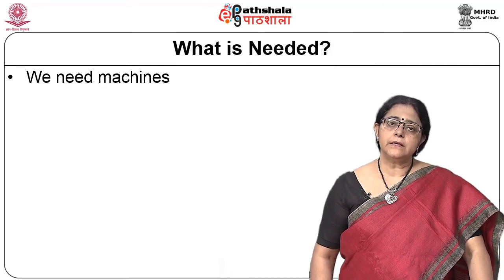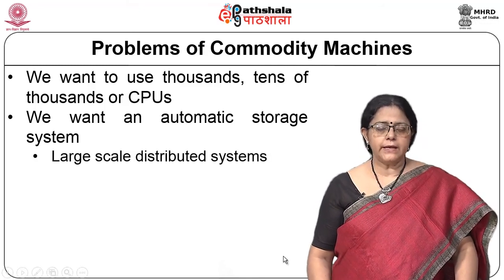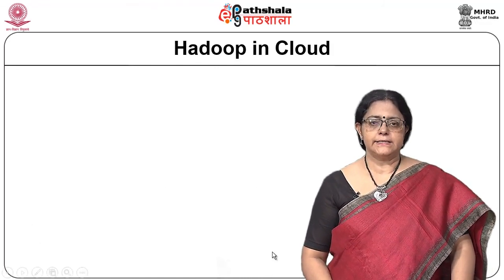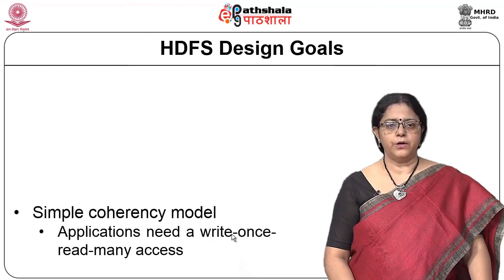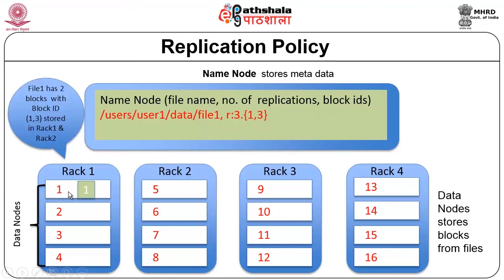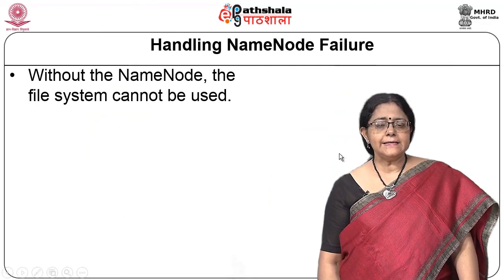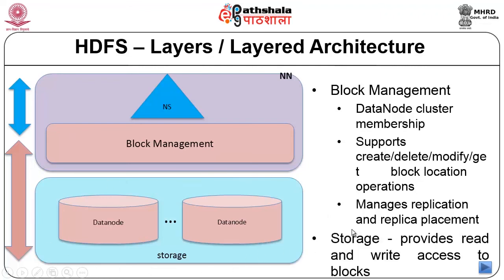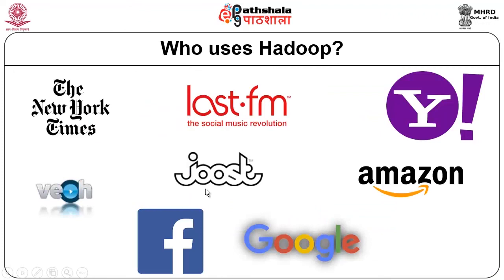Cloud Storage II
Module: Cloud Storage II